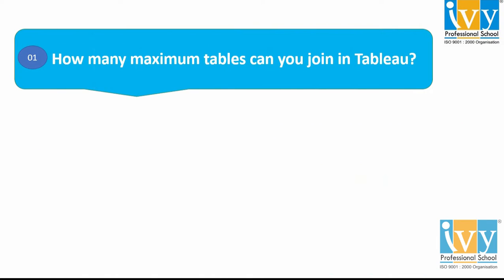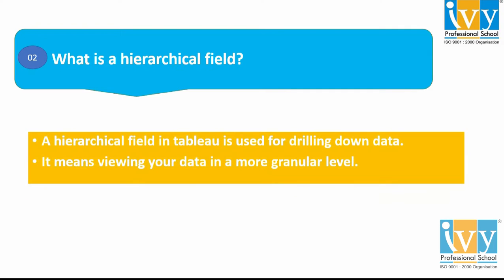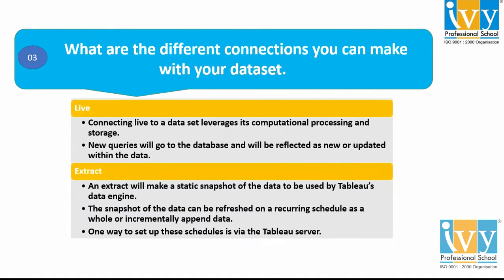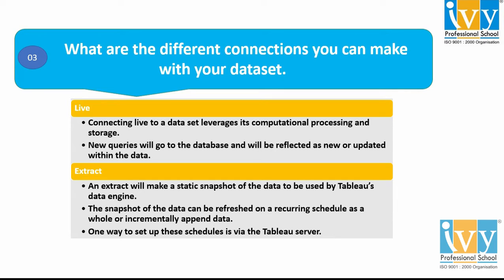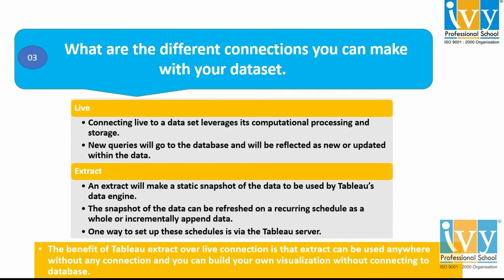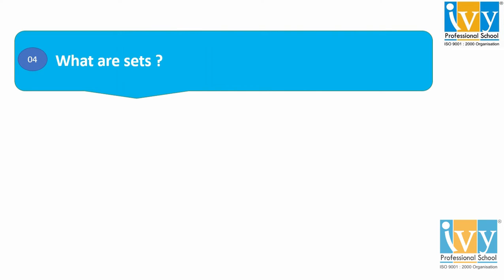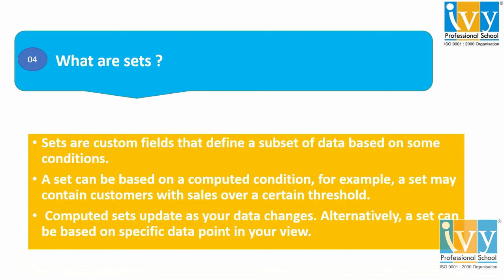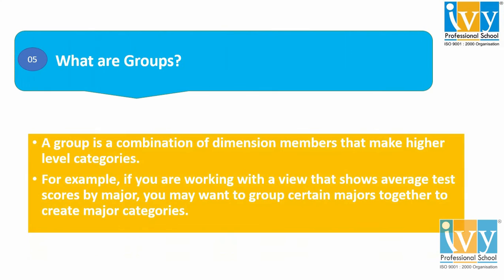Tableau Interview Questions & Answers | Tableau Preparation | Part-2 | Tableau Training | Ivy Pro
In Part 2 of Tableau Interview Questions and Answers Video you will learn the Top 5 questions that are usually asked in the Tableau Interview Process. Include them in your Tableau Preparation and upgrade yourself for the Upcoming Interviews!